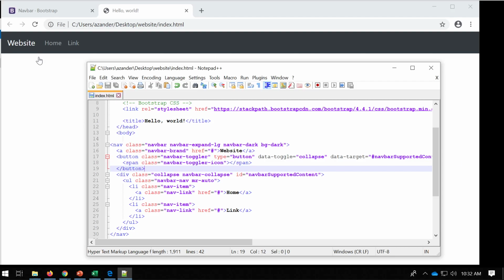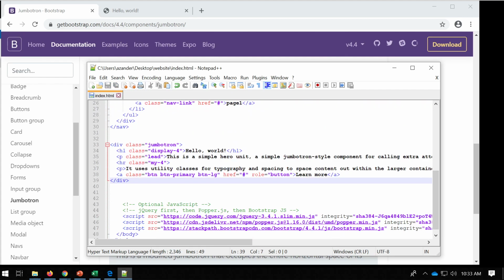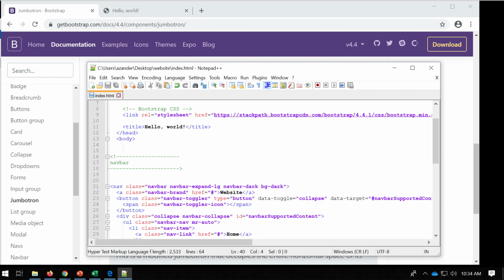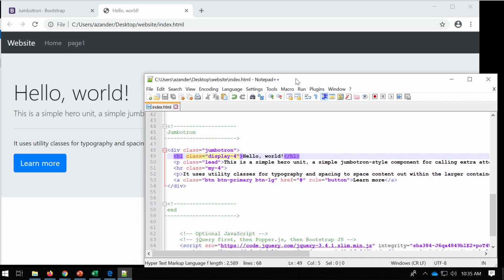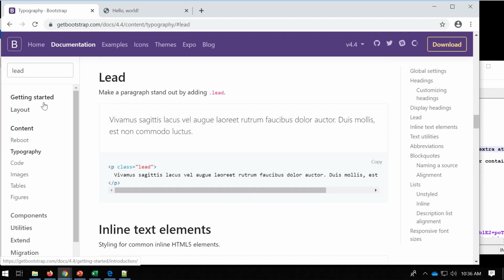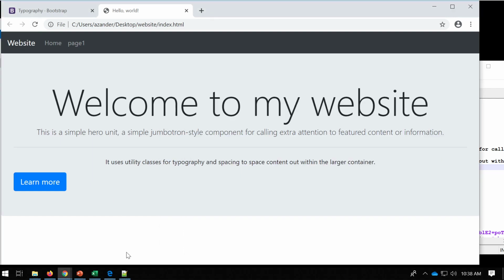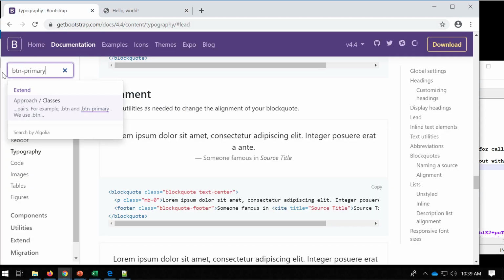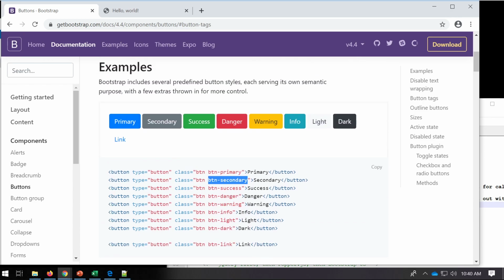Implement a Bootstrap Jumbotron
Continue building the Bootstrap homepage - working with Boostrap Jumbotron